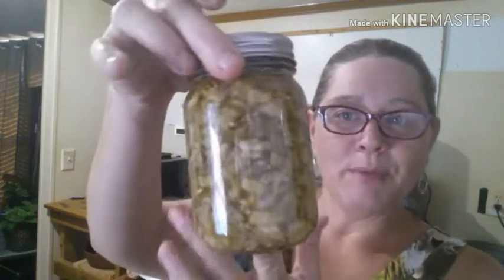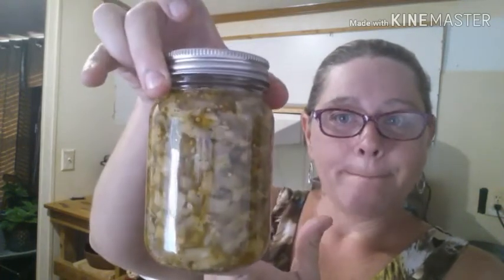FRIDAY PICKLE TALK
JUST WANTED TO SHARE WHAT I HAVE BEEN DOING ALL DAY TODAY... HOPE YOU ALL HAVE A SAFE WEEKEND TAKE CARE..